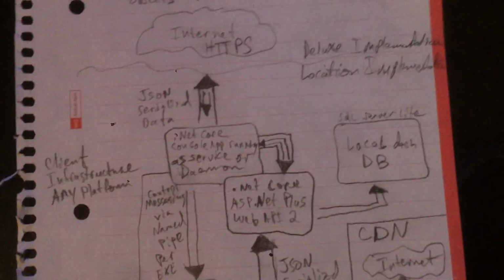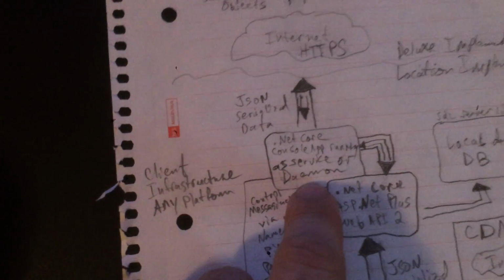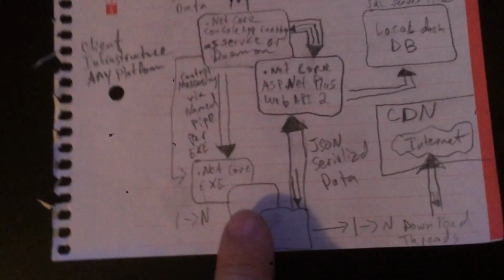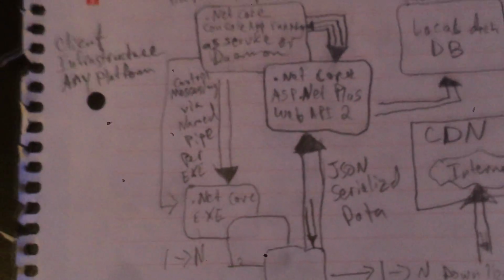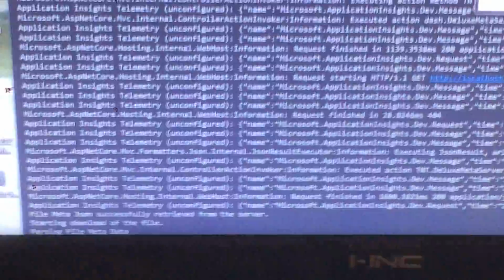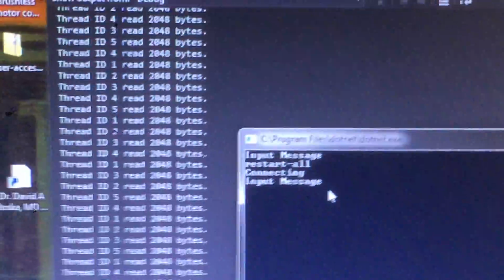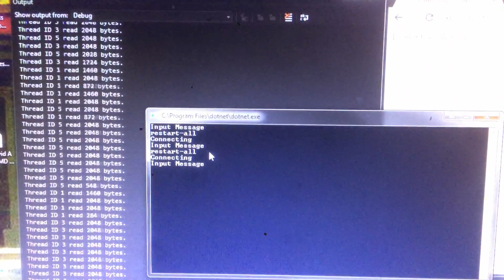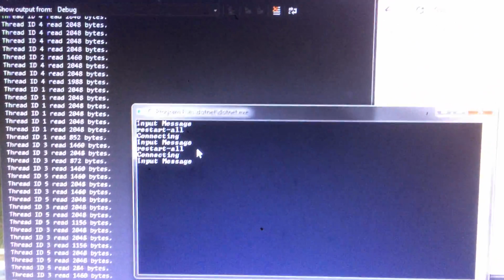Project dash - Todd Mariana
- .NET Core
- HTTP, HTTPS, Future FTP or SFTP
- Multithreaded segmented downloads
- MD5 Hashes per segment and file
- All file and segment information is data in the Deluxe API/DB
- Thread retry counts, sleep times, buffer sizes, source, DNS server and more can all be specified in data
- Errors per thread are trapped and reported to the local service.
- Segments and files that don’t pass hash checking are retrieved again to insure 100% file integrity
- 100% portable solution via Core to Linux or MacOS
- Can be customized for each client network
- Each EXE creates a named pipe server in a thread that is identified by process id
- The local service can transmit messages to any EXE directly via its named pipe server
- Named pipe control of throttling
- Named Pipe control includes: abort, pause, resume, retry all threads, retry a thread number and more
- The EXE can report the current app state and thread state as a single JSON package to the local Web API.  This only happens when asked via a named pipe message.  This reduces chatter on the local machine and allows the EXE’s to focus their resources more on each download thread.
- Download file/segment data is saved to a local flat file with objects serialized as JSON.  This file can be used by the EXE to restart itself.
- File segment data is saved in a flat file beside the actual downloaded bytes.   Information about the start byte, end byte, total bytes to download as well as the total byte count already downloaded.  This information is used to restart a thread and not lose any progress.
- Once all segments are downloaded and hash verified they are assembled into a finished file.